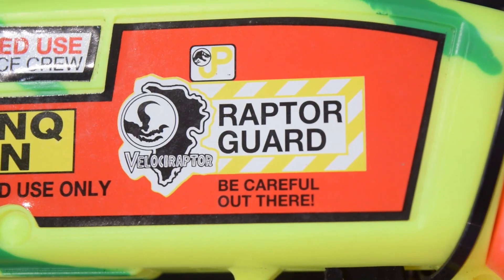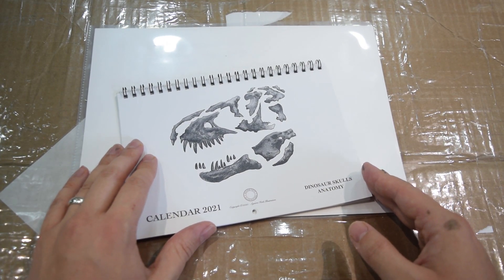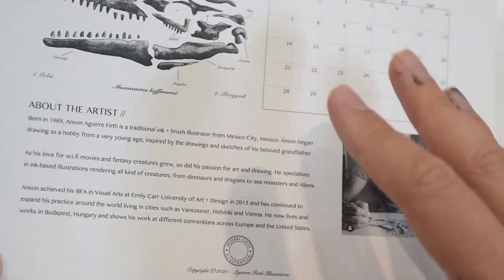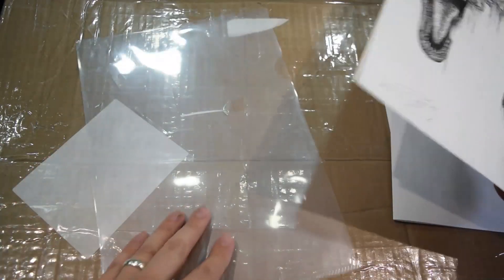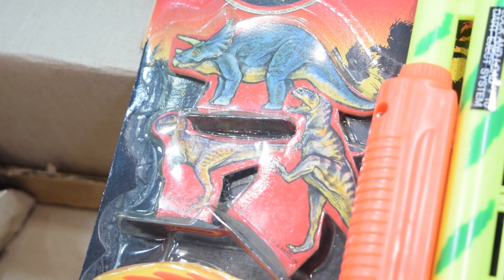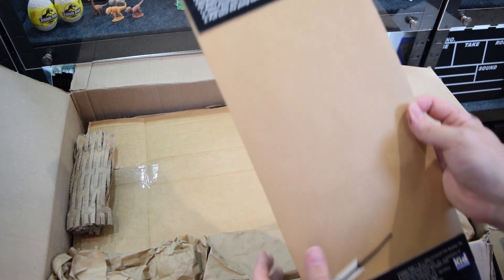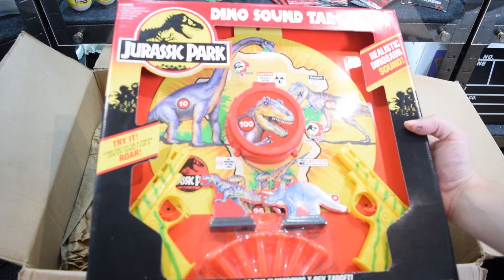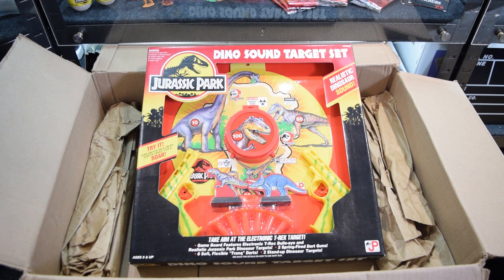Jurassic June 2021 | Unboxing/Opening Parcels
JC gets stuck in to some recent Jurassic deliveries!